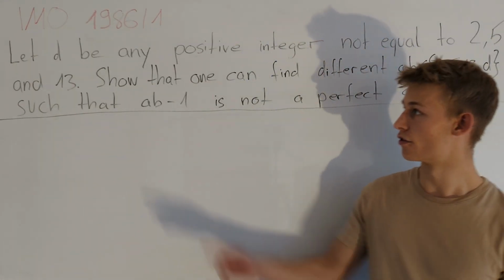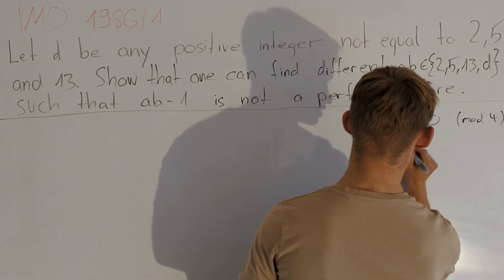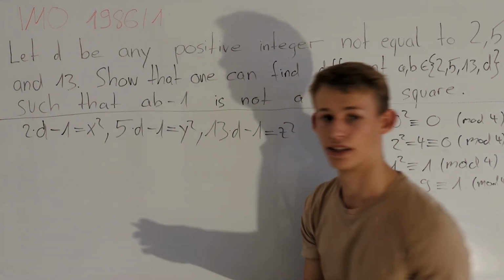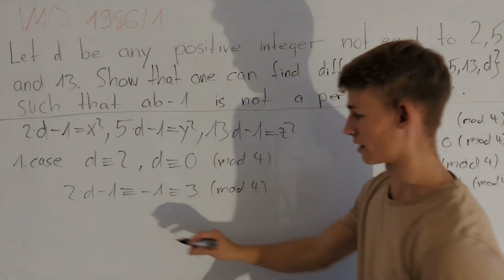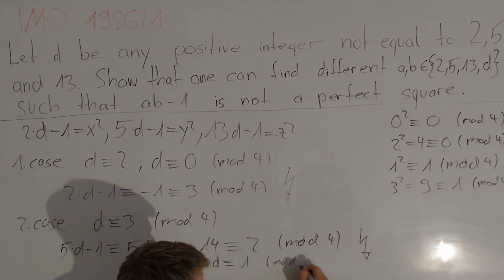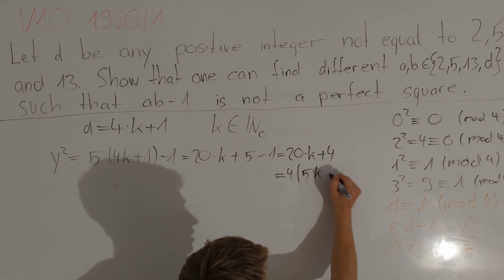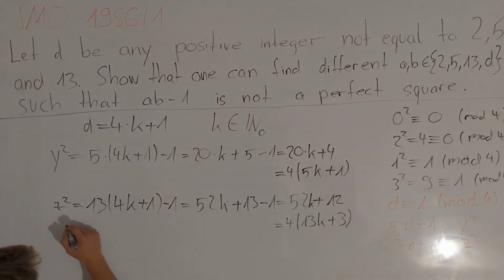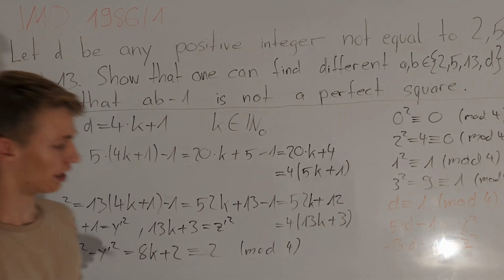We can always find a non-perfect square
In this video, we present a solution to IMO 1986/1.

00:00 Intro
00:11 Problem Statement
00:42 Solution

difficulty: 7